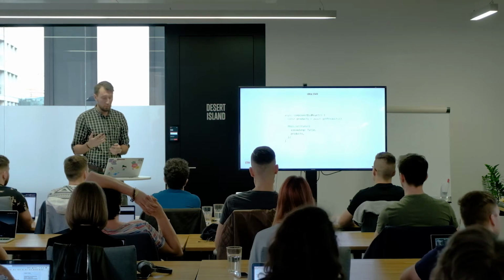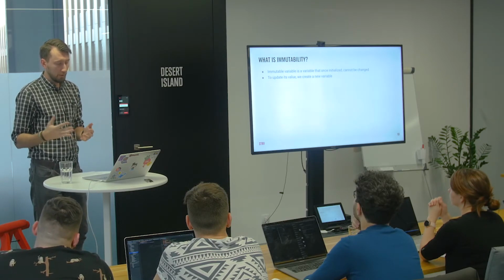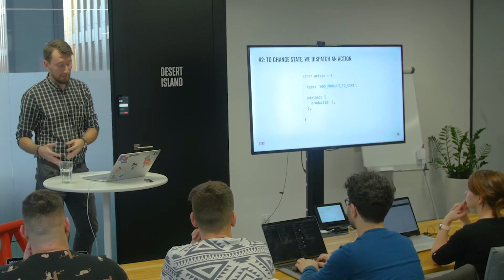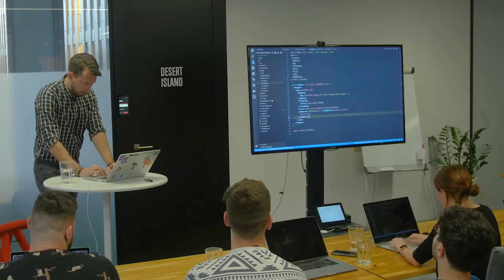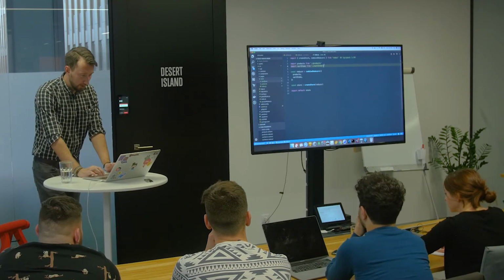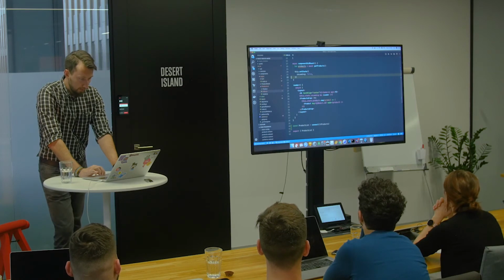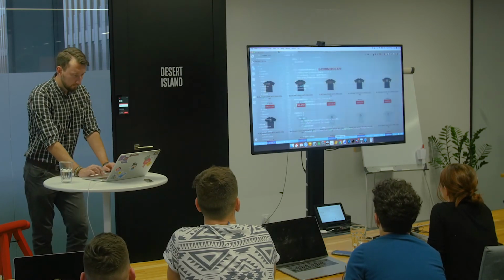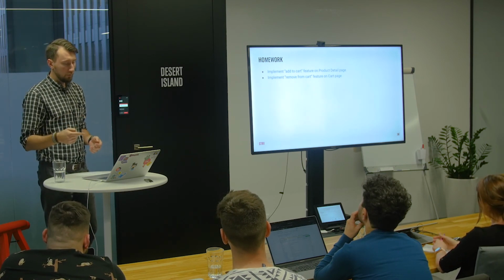Global State Management - STRV React Nights 2019 - Week 3